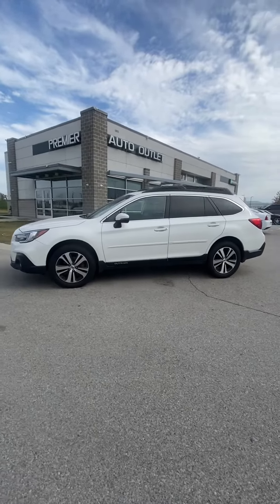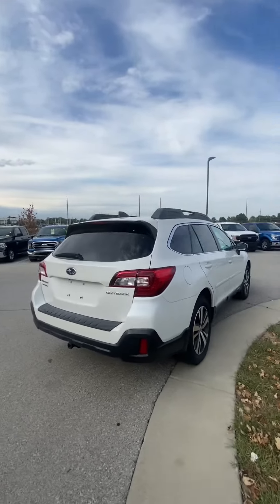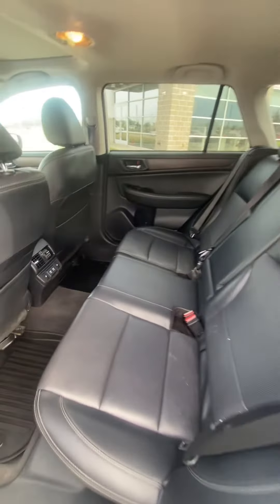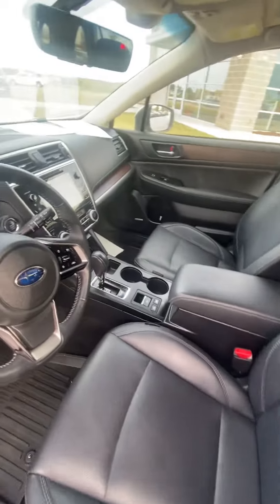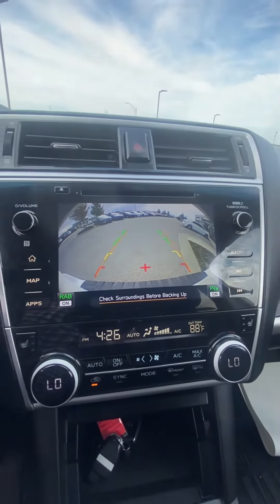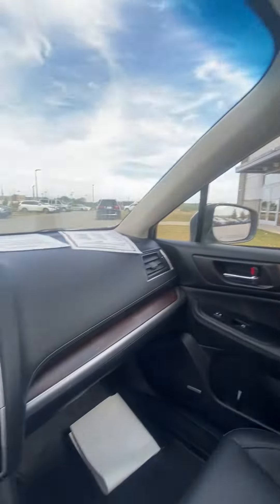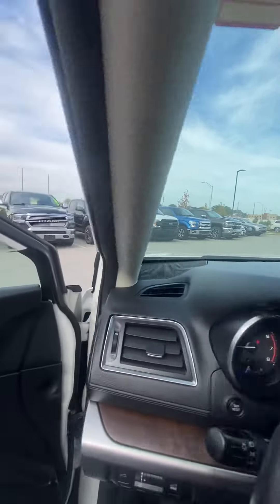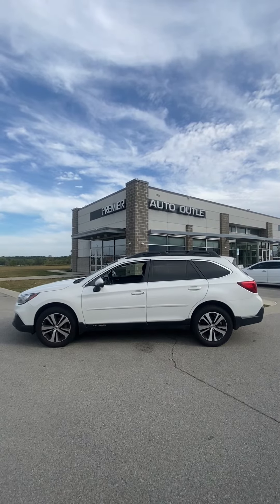September 19, 2023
Paul’s 2019 Subaru Outback